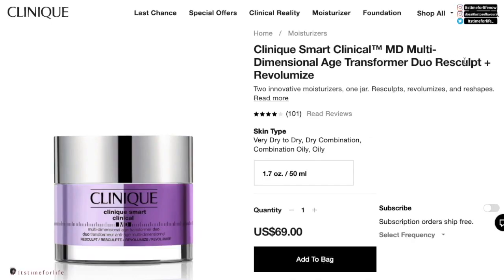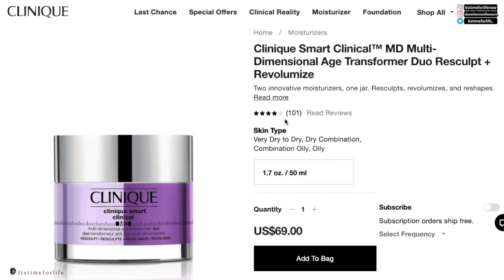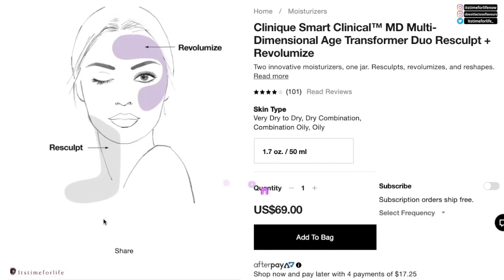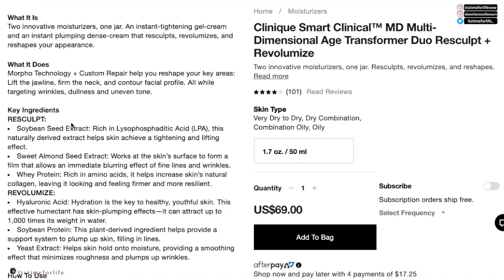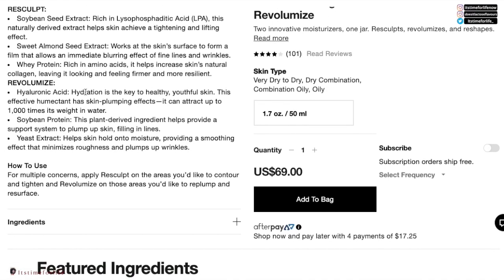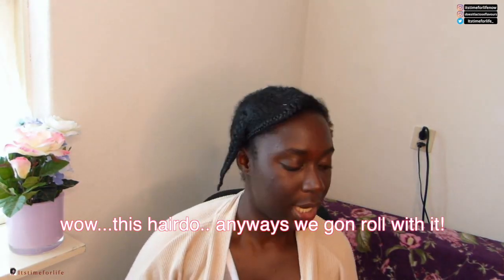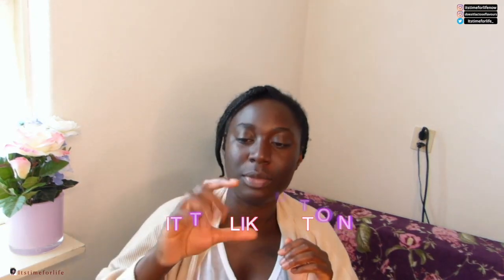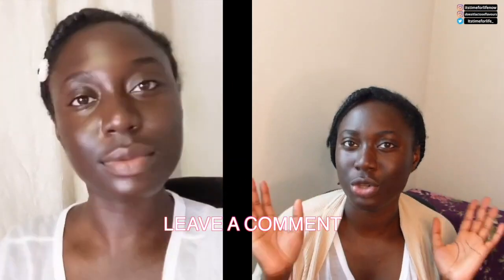Clinique Smart Clinical MD REVIEW | This Cream claims to resculpt your face | Itstimeforlife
69 DWALLERSZ 🤯😱 Is it worth it???

E D I T I N G : iMovie + FCPX